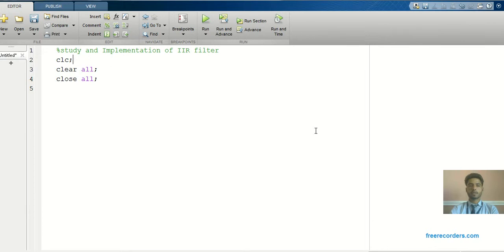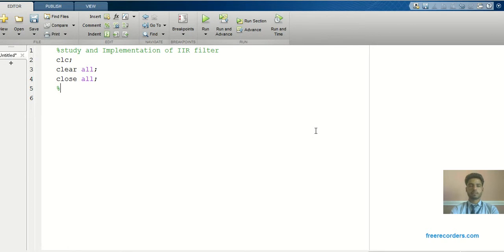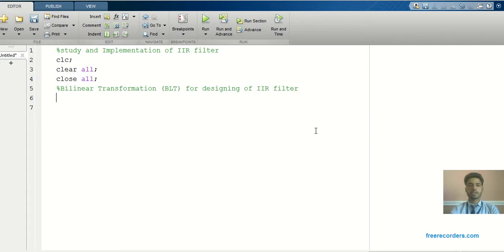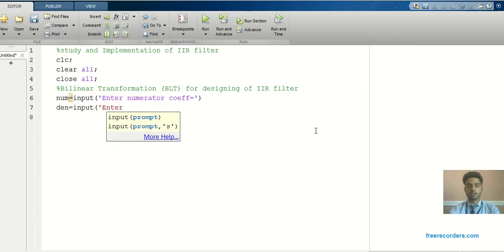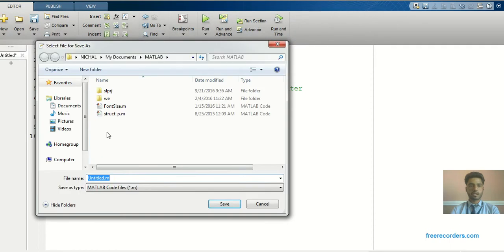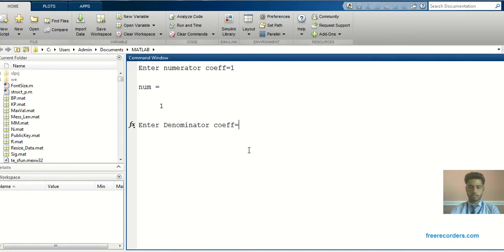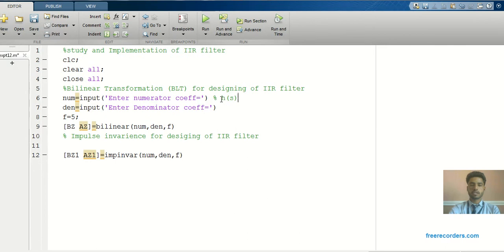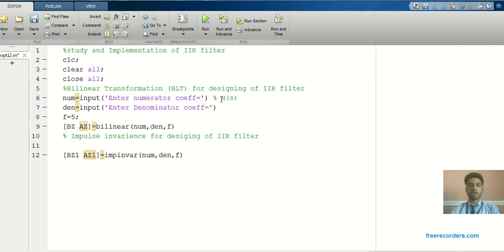Implementation of Infinite Impulse Response IIR Filter using MATLAB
Help me financially  my  GOOGLE PAY /PHONE PAY NUMBER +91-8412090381

This video gives the knowledge about the how to design IIR filter using Bilinear Transformation (BLT) and Impulse Invariance Method.
we know that we can't design digital filter directly first we have to design analog filter transfer function. Through this transfer function we can design digital filter transfer function.